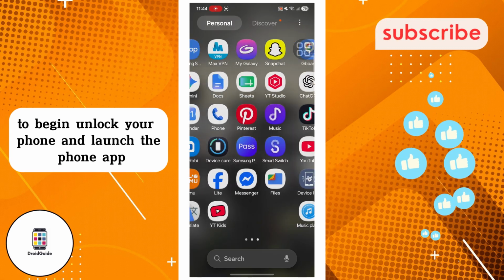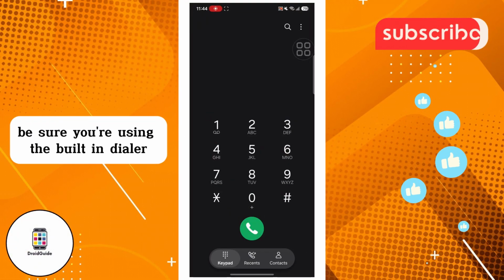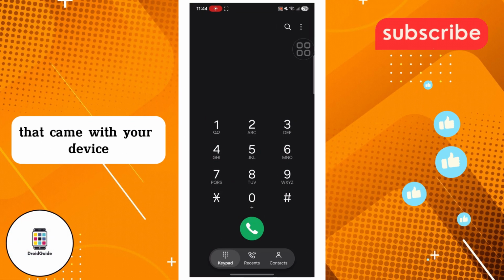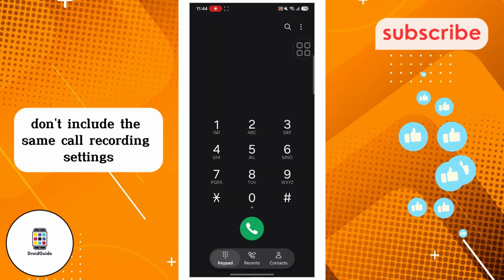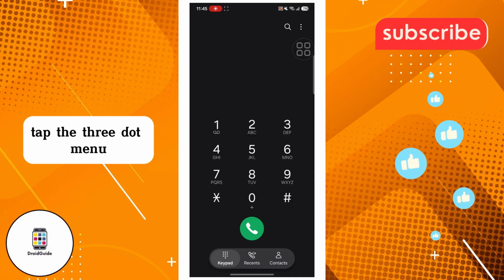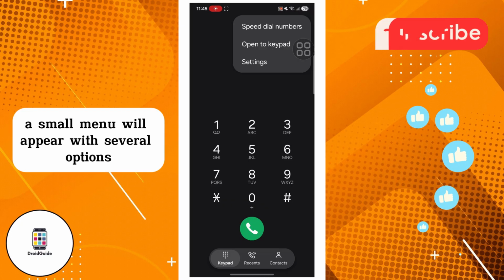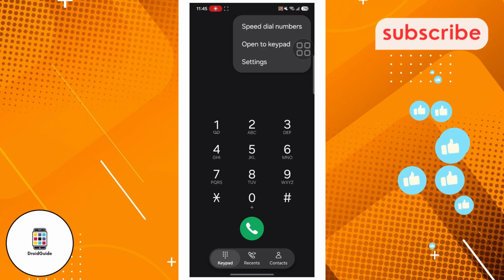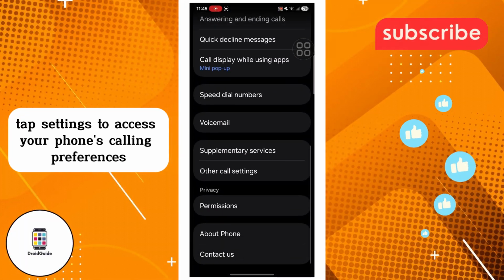Stop Auto Call Recording on Android Phone | Easy Fix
Stop auto call recording on any Android phone in under a minute. Follow this quick 2026 guide to disable automatic call recording with easy step-by-step instructions.